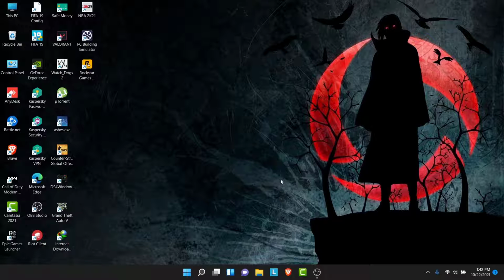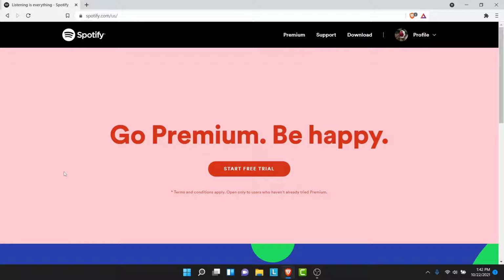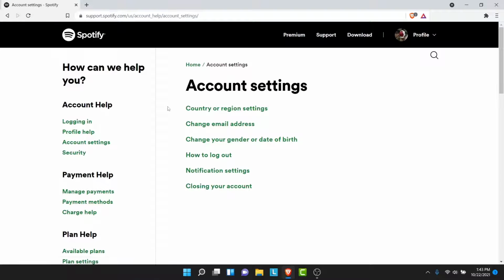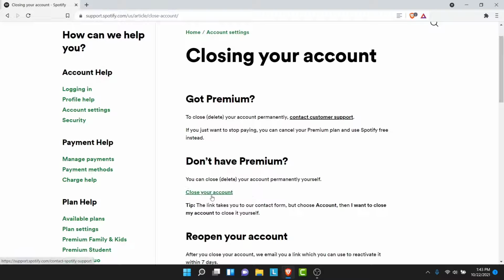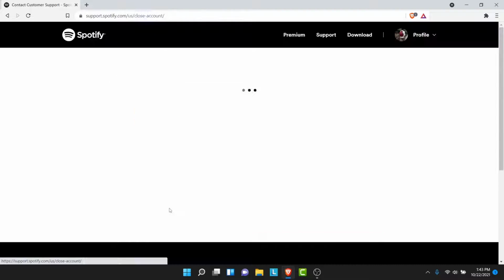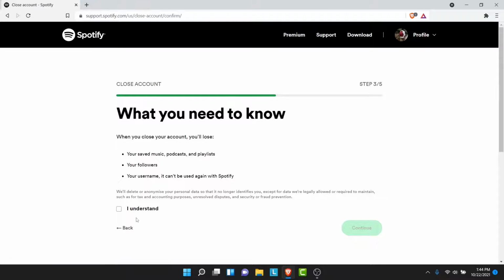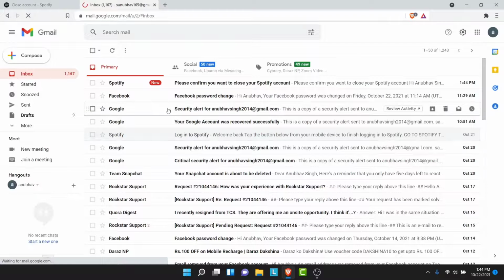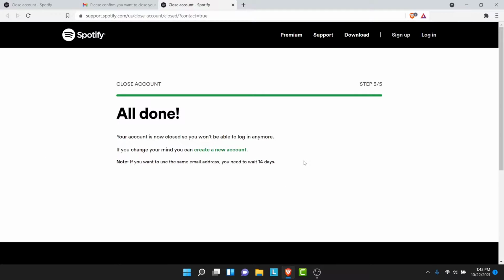How to Delete Spotify Account 2021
Have you been wondering on how you?
This video guides you in easy step by step process to Delete Spotify Account

Follow these simple steps:
1.
2. Login top your account
3. Tap on support option
4. In account hepl section tap on account settings
5. Choose closing your account option
6. Tap on close your account
7. Tap on account the tap on i want to close my account
8. Then tap on close my account button
9. Follow the screen and receive the account deletion email
10. Then go to that email and delete your account.

How do I permanently delete my Spotify account?

How do I delete my free Spotify account 2021?